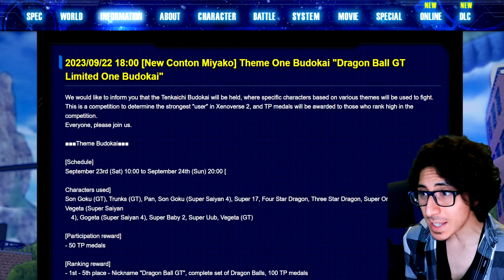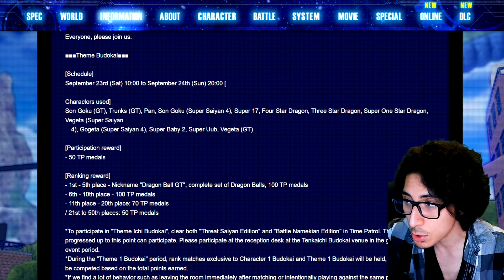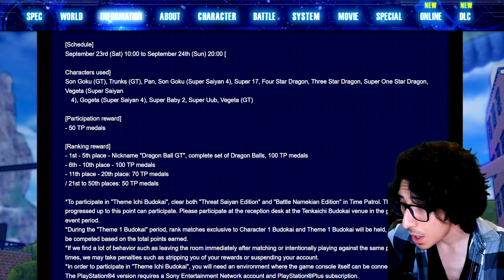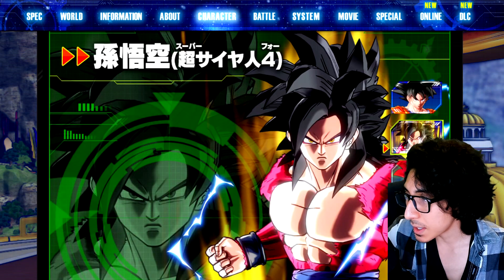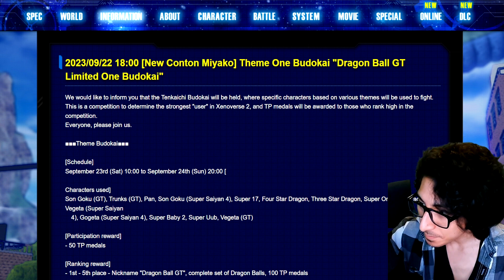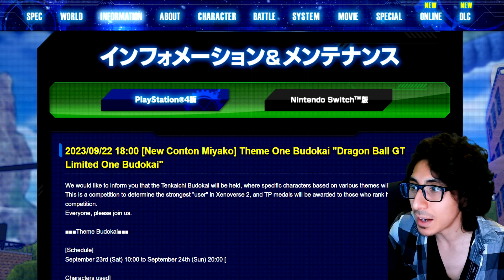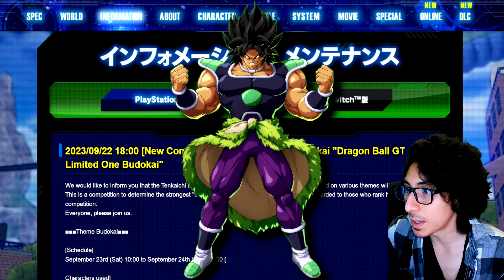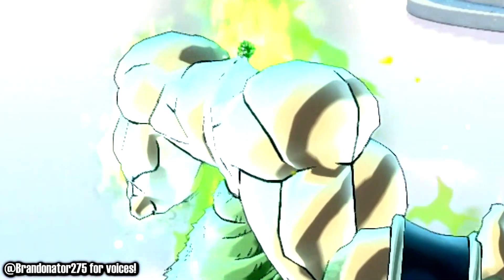Dragon Ball Xenoverse 2 - New Super Saiyan 4 Free Update? - (DLC Pack 17 Predictions)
DRAGON BALL XENOVERSE 2 - DLC Pack 17 Update Predictions! - Super Saiyan 4 and GT Characters?